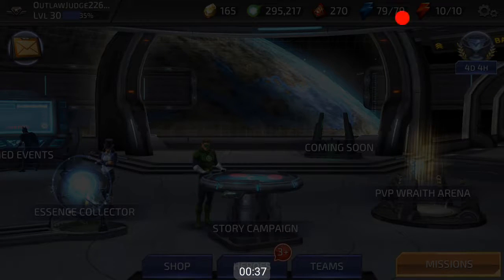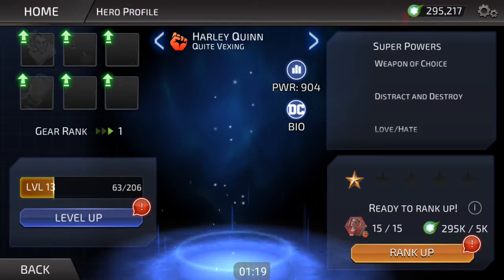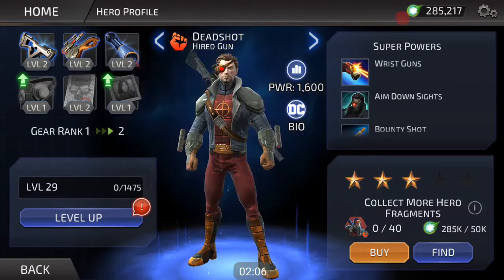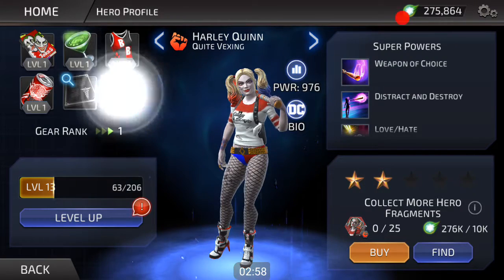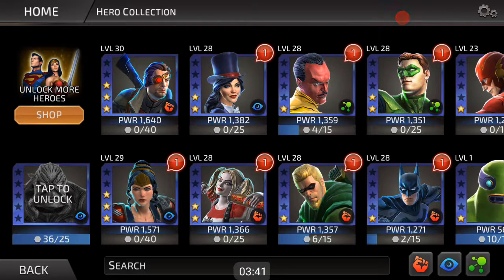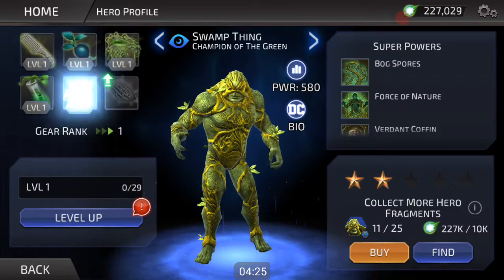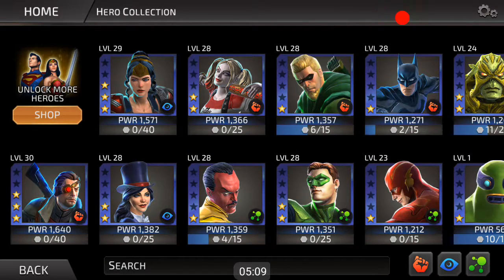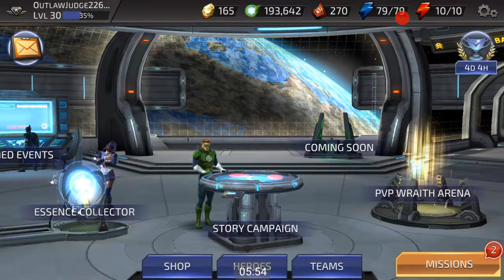dc comic legends: Rank Ups and Unlocking Swamp Thing!!!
In my new video, i will be ranking up some of my current champs and unlocking a personal favorite, SWAMP THING!!